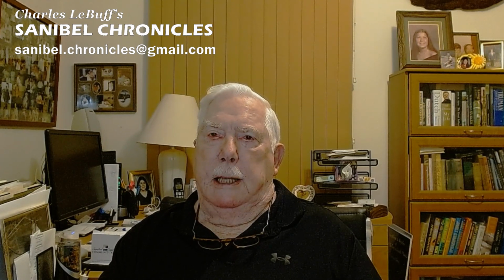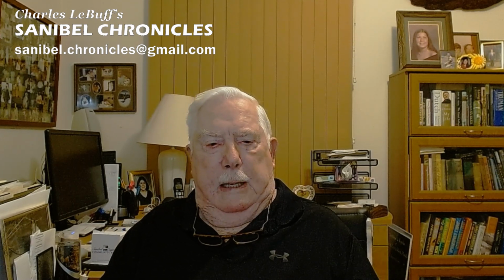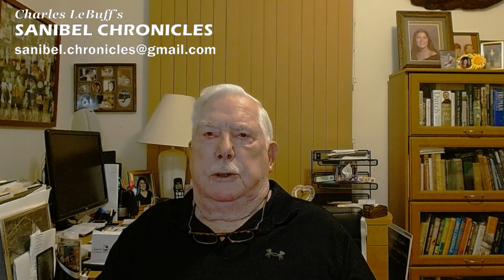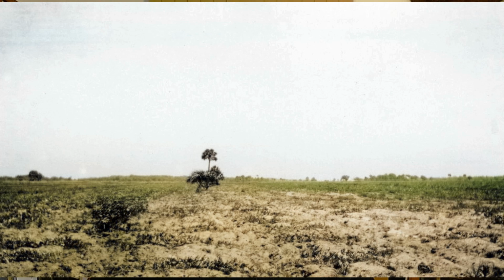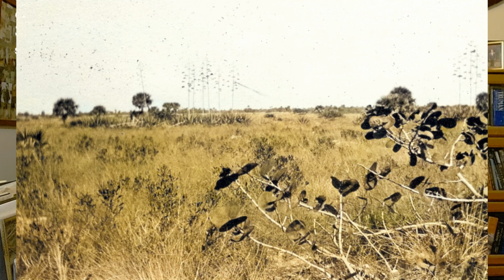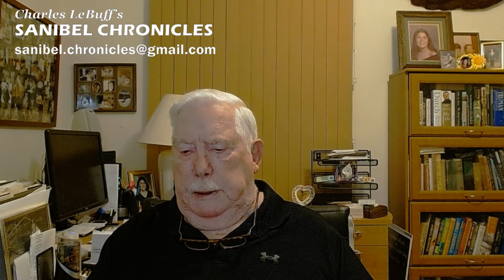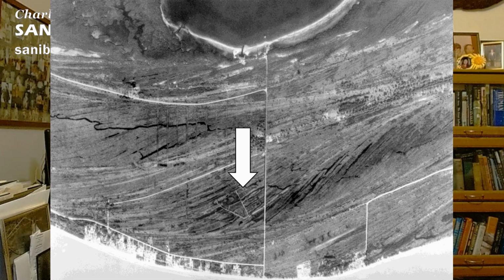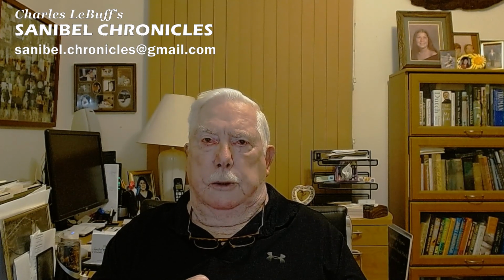Charles LeBuff's SANIBEL CHRONICLES 010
An introduction to Sanibel's wetlands.